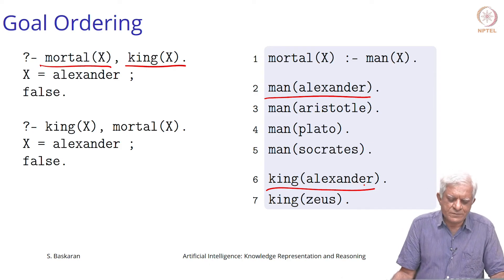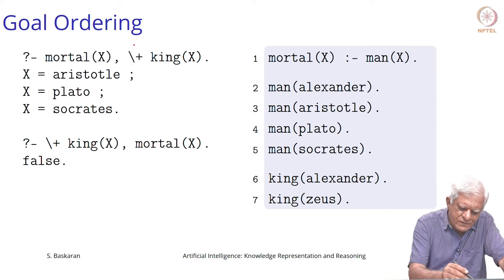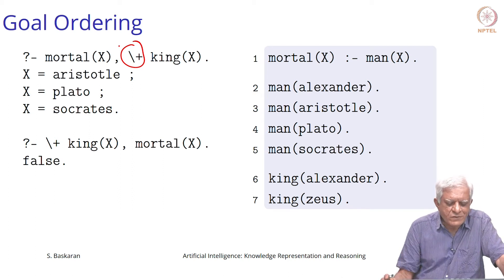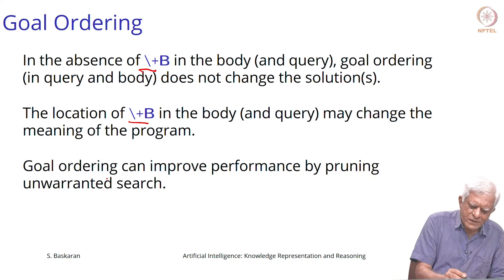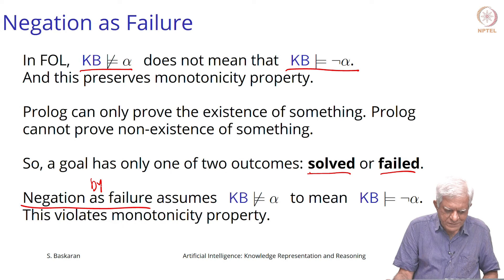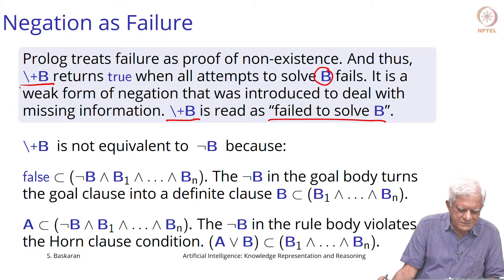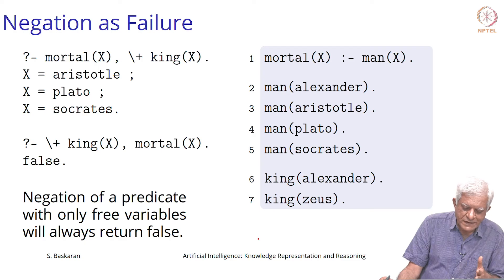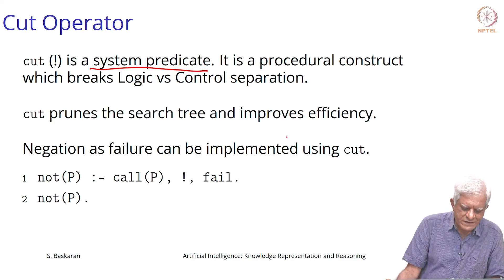Prolog: Negation by Failure